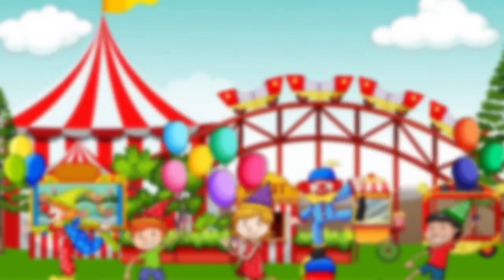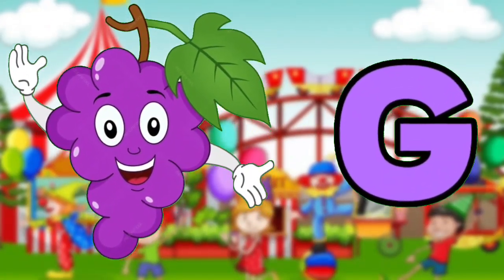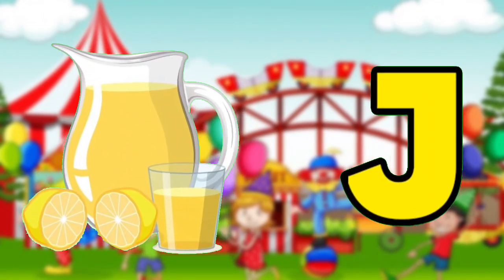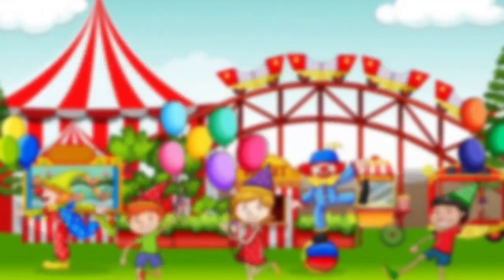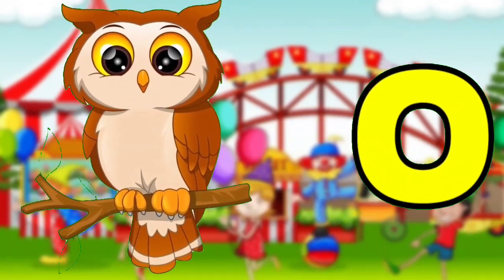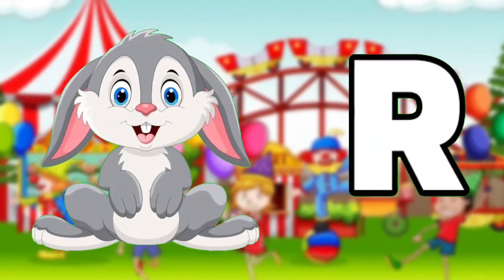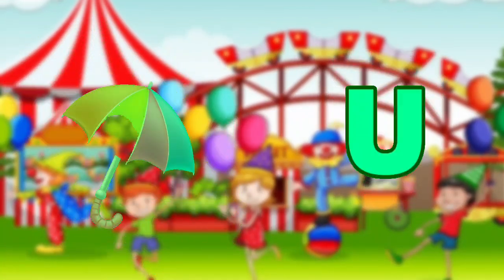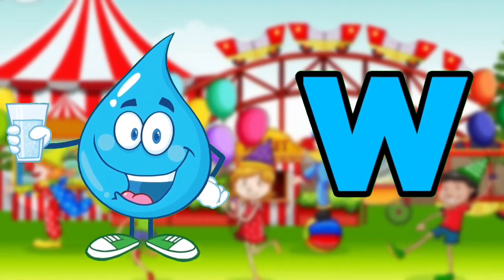abcd | Abcd Learning Video | abc Video For Kids | learn a for apple B for ball | abcdefu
बच्चों के लिए ABCD
bacho ko abcd kaise sikhaye
bacho ke liye abcd
bachcho ke liye abcd
Bachcho ke liye A for APPLE B for B for BALL